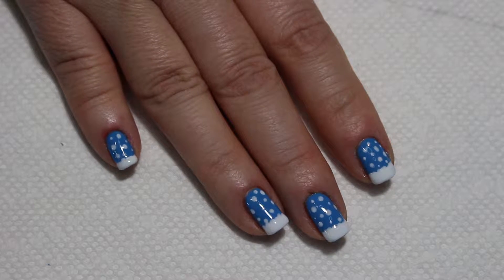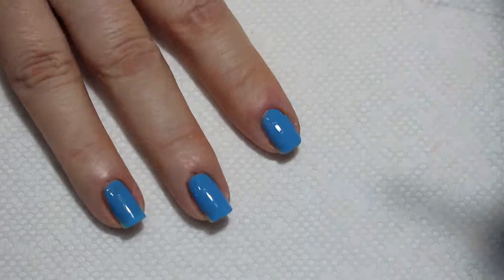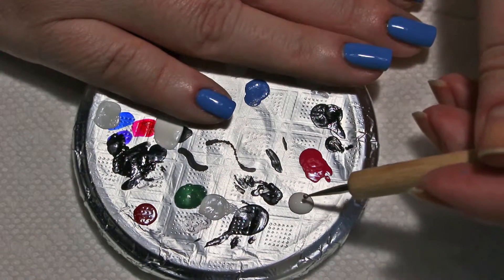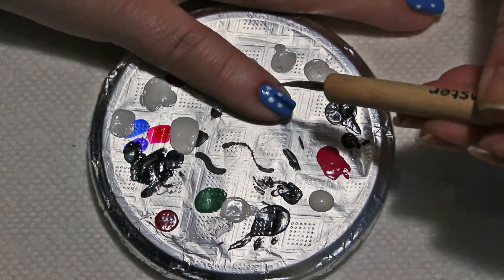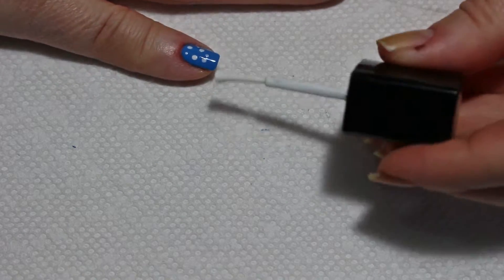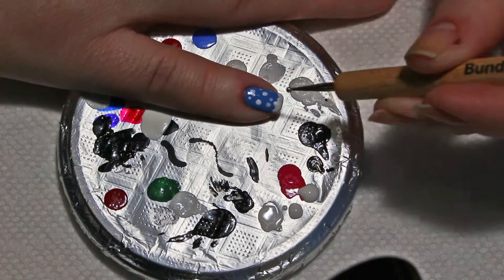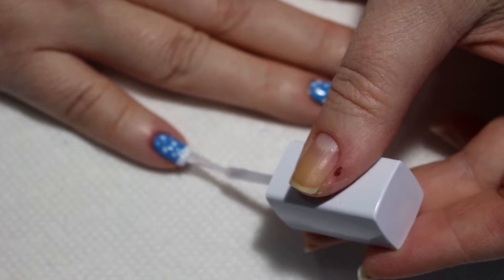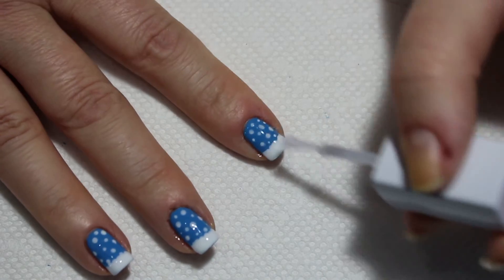Snowy Day Nail Art Design (Simply Cute #6)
Simply Cute #6

Simply Cute is my series of quick, cute and easy nail designs.

For this one all you need is a toothpick or dotting tool and the nail polish!